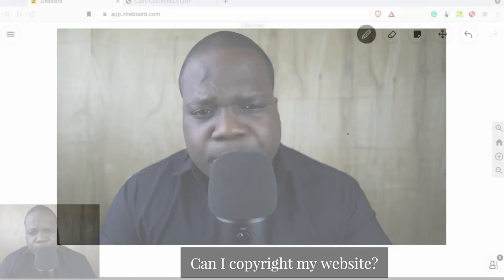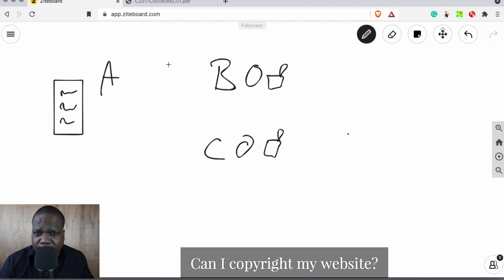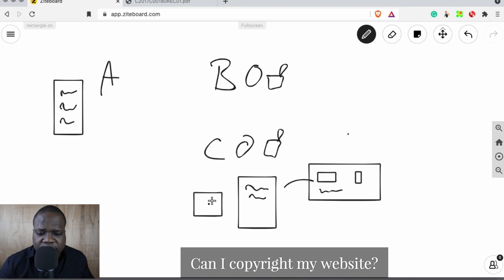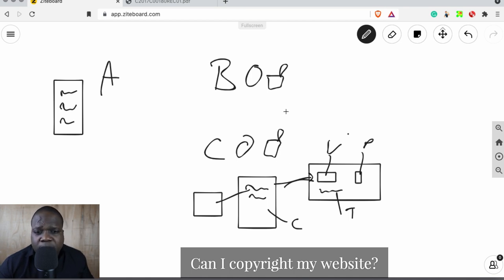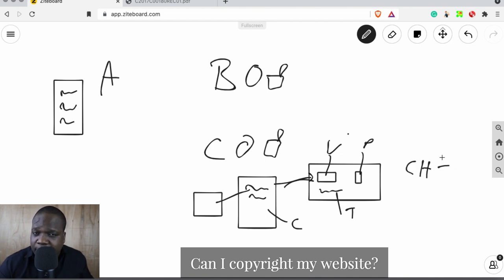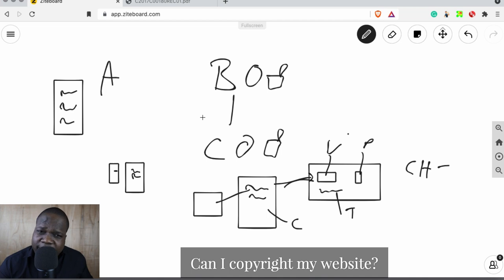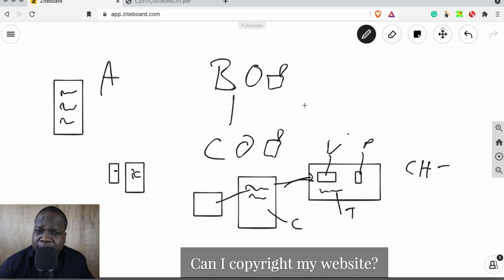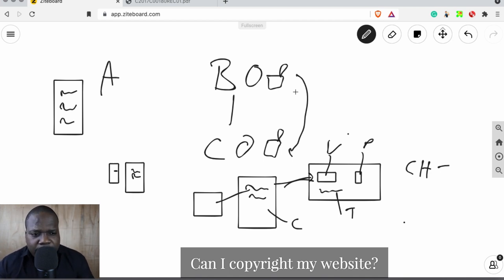Can I Copyright My Website? | Martisz [ Copyright Australia ]